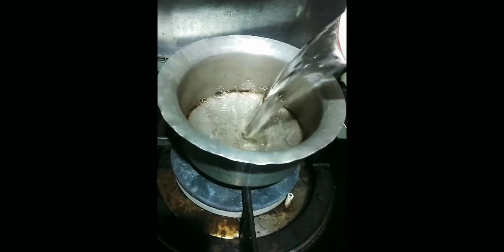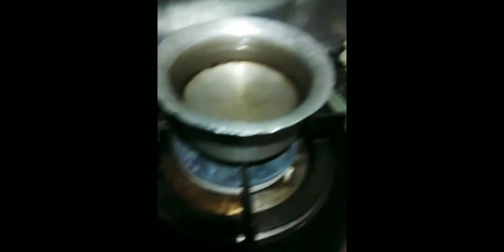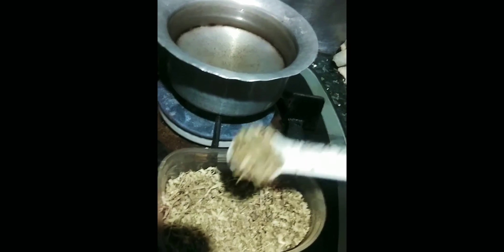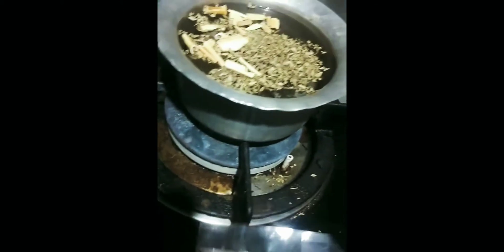LOSE YOUR WEIGHT WITH THIS EFFECTIVE GREEN TEA💯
For any queries you can ask me anything from comment section.